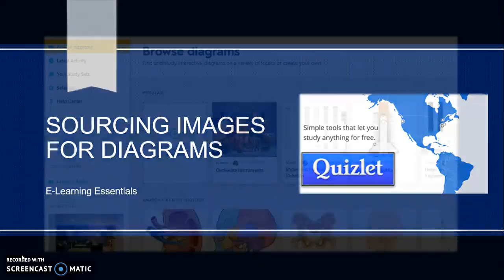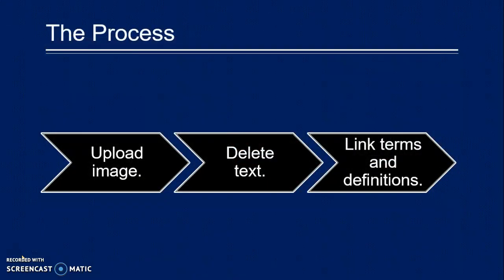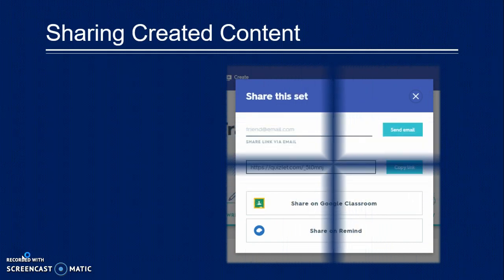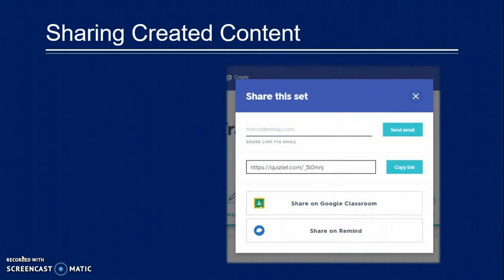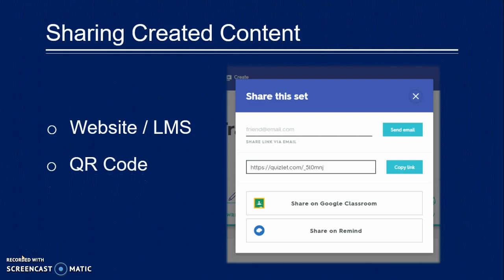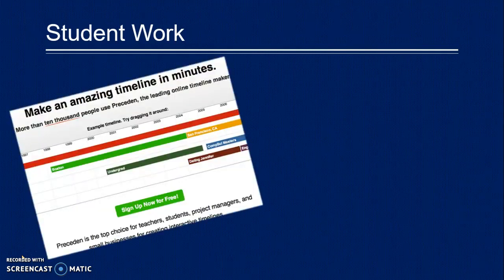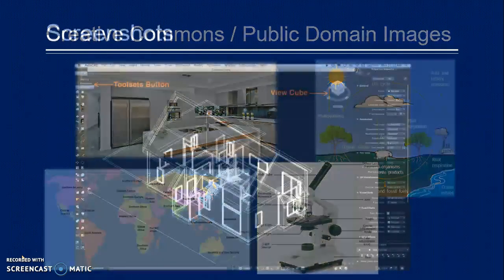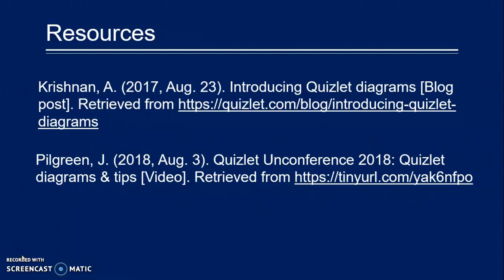Sourcing Images for Diagrams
This video suggests ideas for creating diagrams in Quizlet.